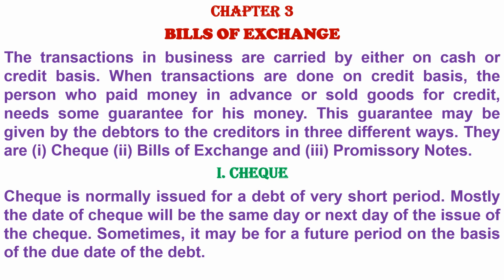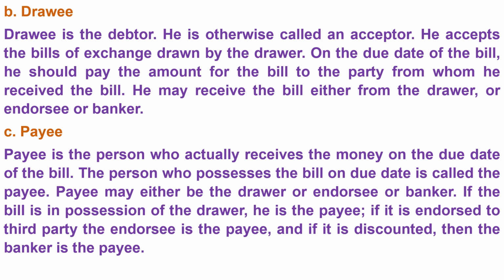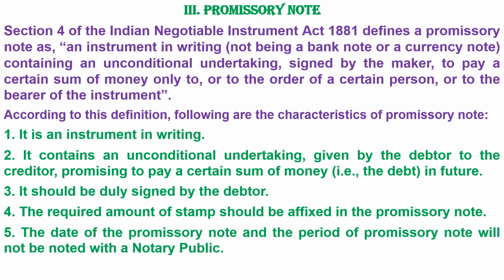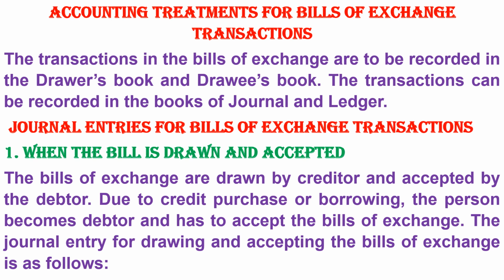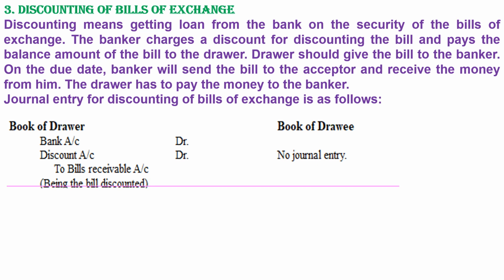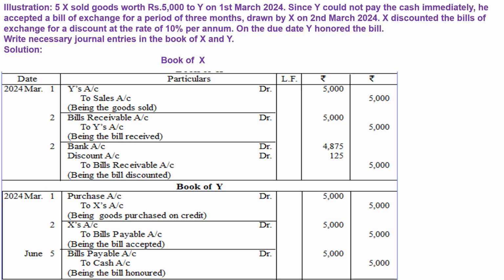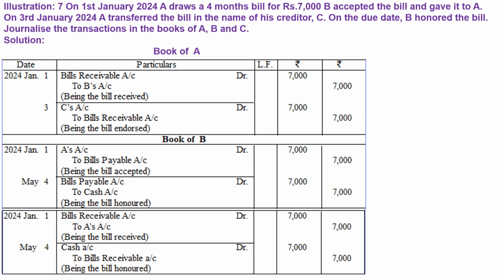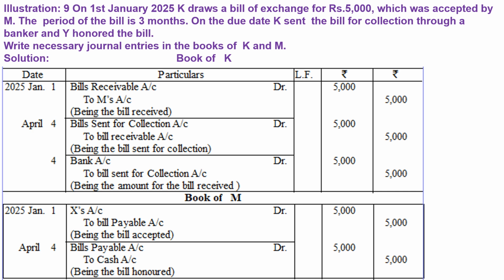BILLS OF EXCHANGE # 1.HONOURING; DISCOUNTING; ENDORSEMENT# FINANCIAL ACCOUNTING # Chapter I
FINANCIAL ACCOUNTING # Chapter I # BILLS OF EXCHANGE # 1.HONOURING; DISCOUNTING; ENDORSEMENT # For B.Com., BBA., M.Com., MBA.

MWN Publications

Academic Contribution:
1. Principles of Management, Peacock Publishers, Nagercoil, 1990, Pages: 87.
2. Business Statistics ,Himalaya Publishing House,  Mumbai,2000,
3. Business Mathematics, Himalaya Publishing House,  Bangalore., (Textbook for B.Com.,B.B.A., B.A.,M.A.) 2006, Pages: 396
4.Cost  Accounting, Himalaya Publishing House,  Bangalore. (Textbook for B.Com.,B.B.A.,M.Com.,M.B.A.,C.A., ICWAI) 2007, Pages: 525.
5.Management  Accounting, Himalaya Publishing House,  Mumbai, (Textbook for B.Com.,B.B.A.,B.B.M.,M.Com.,M.B.A.,C.A., ICWAI) 2008, Pages: 460.
6.Advanced  Accountancy Volume I, , (Textbook for B.Com.,B.B.A.,B.B.M.,M.Com.,M.B.A.,C.A., ICWAI) Pages: 891.
7.Advanced  Accountancy Volume II, (Textbook for B.Com.,B.B.A.,B.B.M.,M.Com.,M.B.A.,C.A., ICWAI) 2010, Pages: 1089 .
8. Accounting for Management, (Textbook for M.B.A) 2011, Pages: 500.

1. Financial Accounting Theory, June 2019, Pages: 222.
2. Corporate Accounting Theory, June 2019, Pages: 179
4. Financial Statement Analysis,  (Textbook for B.Com.,M.Com., B.B.A., M.B.A.) July 2019, Pages: 34
5. Ratio Analysis,  (Textbook for B.Com.,M.Com., B.B.A., M.B.A.) August 2019, Pages: 43
6.Accounting for Management Theory, (Textbook for M.B.A) December 2019, Pages: 234.
9. Alteration of Share Capital and Capital Reduction, (Textbook for B.Com., M.Com., B.B.A., M.B.A.) September 2022, Pages: 110. etc.
1. Business Statistics,2. Business Mathematics, 3.Cost  Accounting, 4.Management  Accounting
Dr.M.Wilson